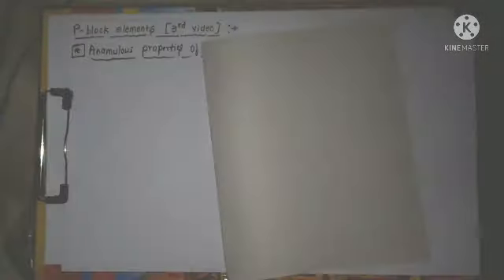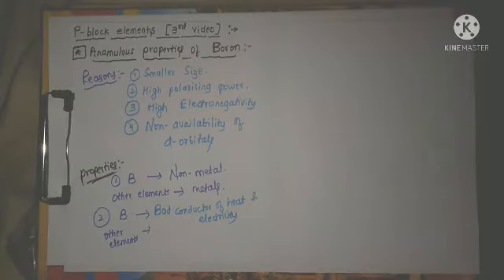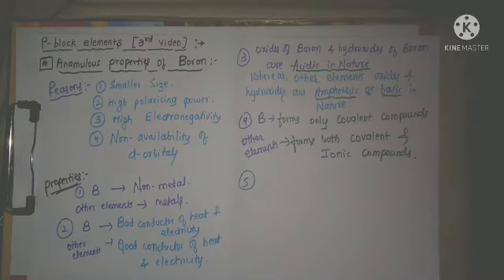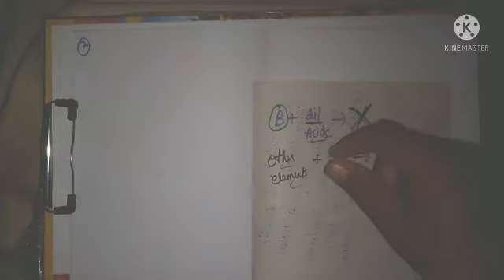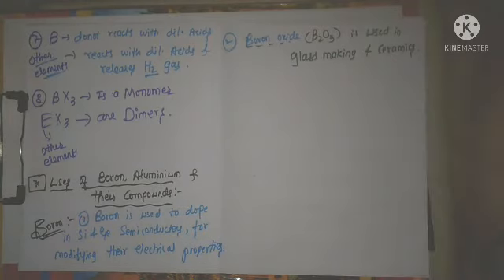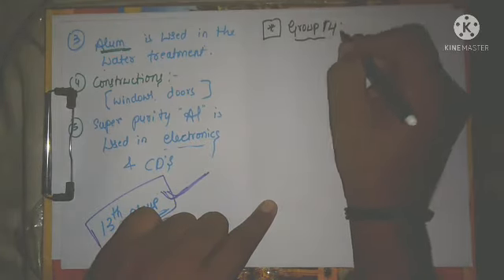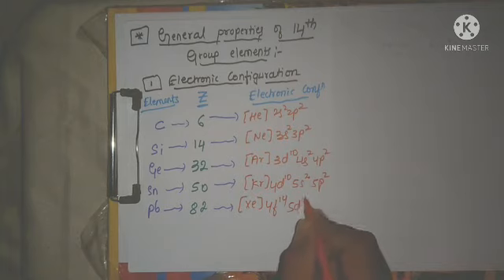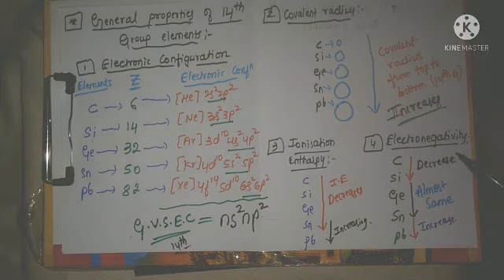p block elements 03 by AMRESH SIR